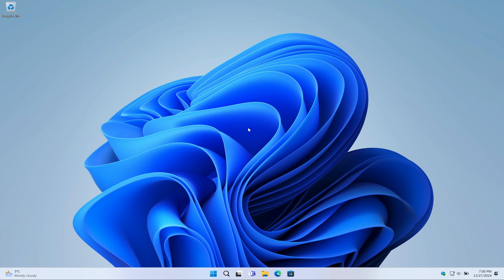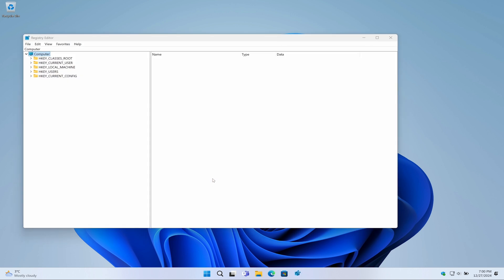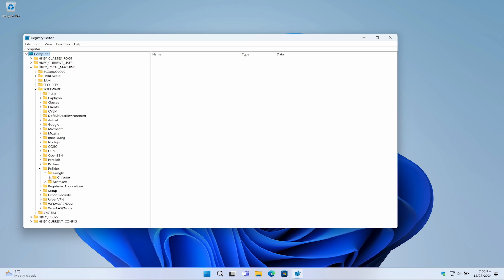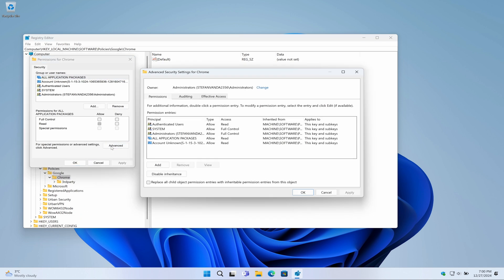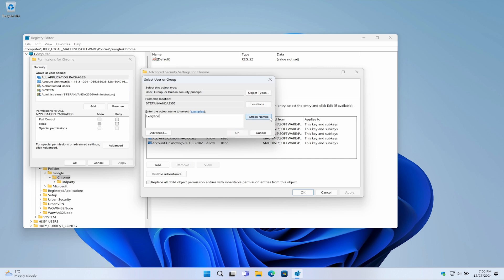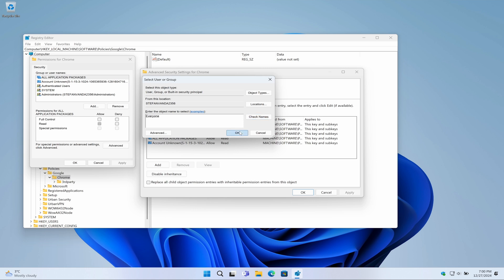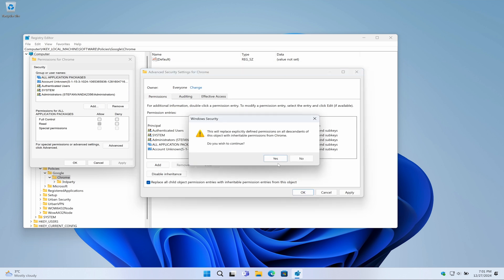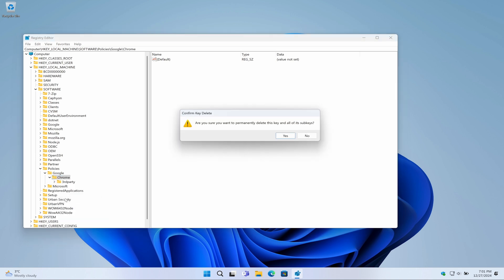⛑️ How to fix "Error while deleting key" in Windows 11 Regedit?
This provides the steps to resolve the issue when trying to delete the "Chrome" folder and encountering the error message "Error while deleting key".

If you have an issue with your Google Chrome browser displaying the message "Managed by your organization"? You can remove this message with the free Chrome Policy Remover tool
That is available for Windows 10, Windows 11, and Mac.

Be sure to follow me on X for more great app tips and tricks!